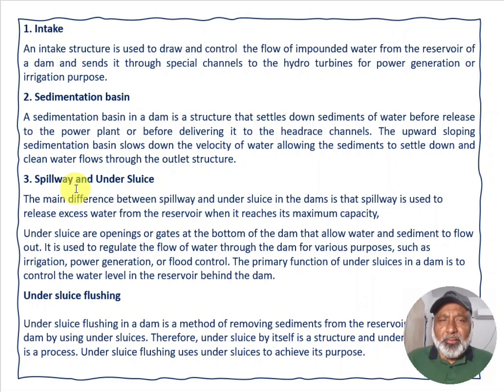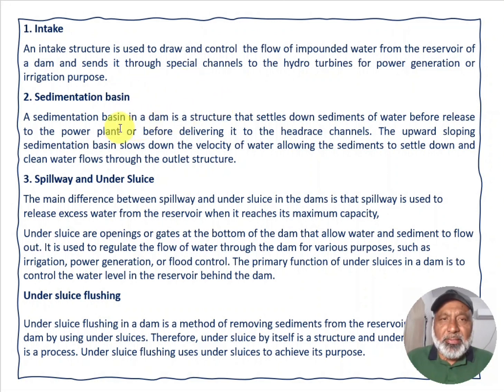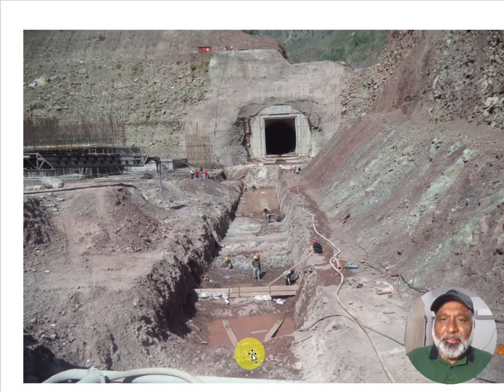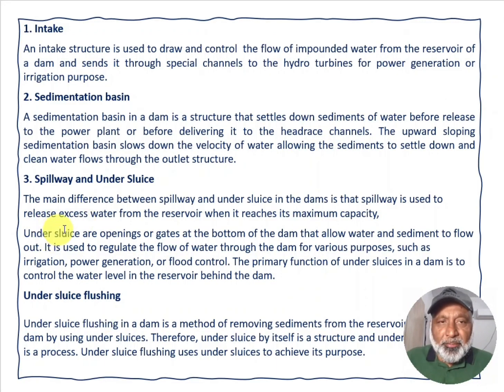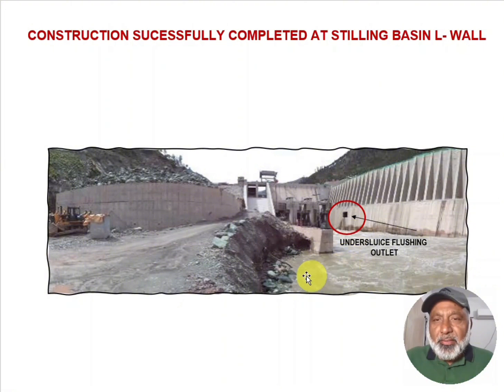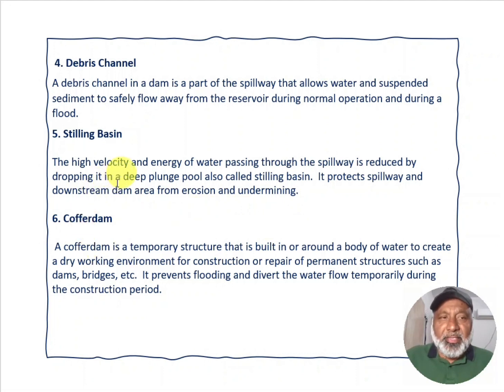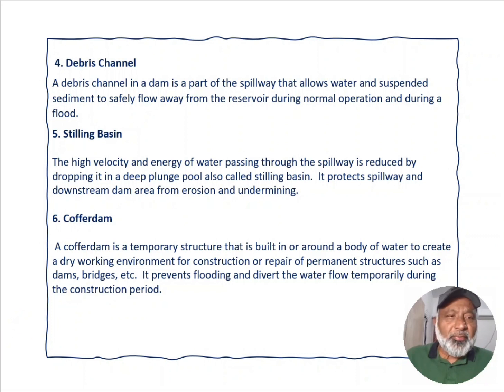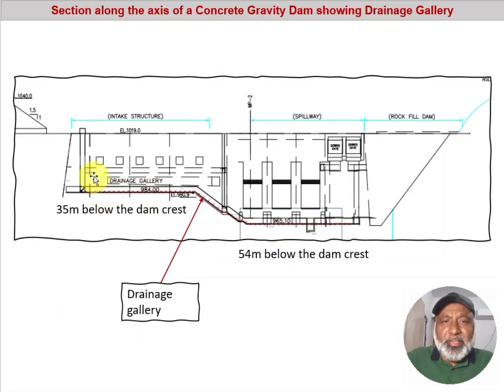4 November 2023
Components of a Dam | Described by | Fiaz Hanif Sendhu